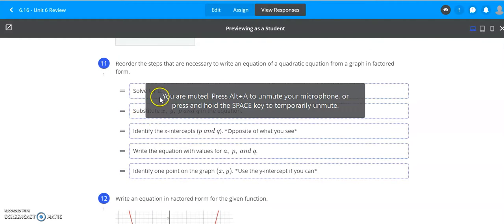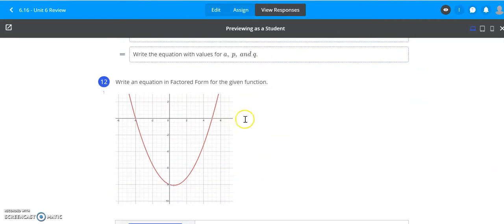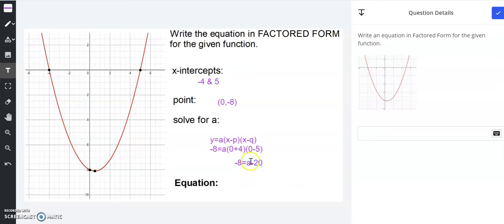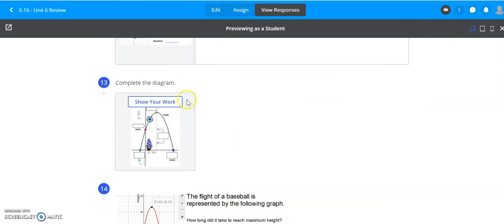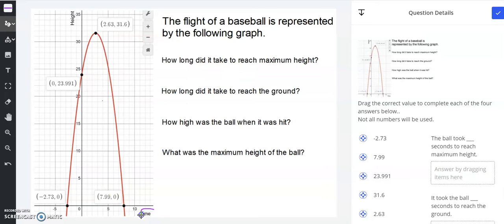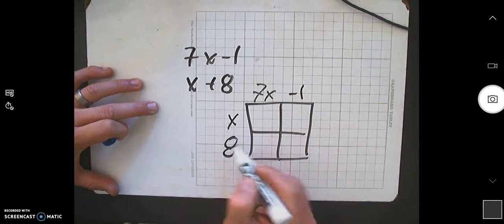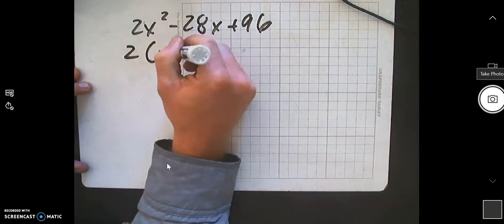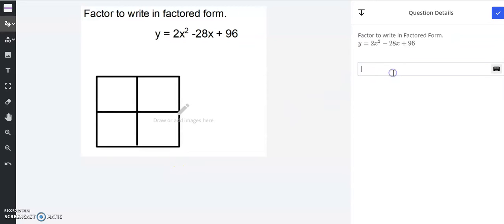6 16 Review Video Part 2